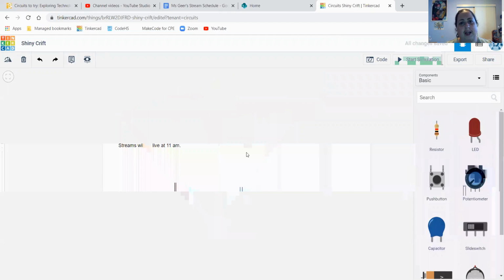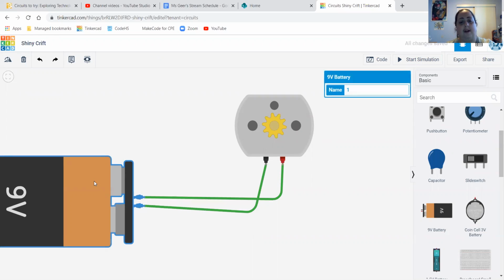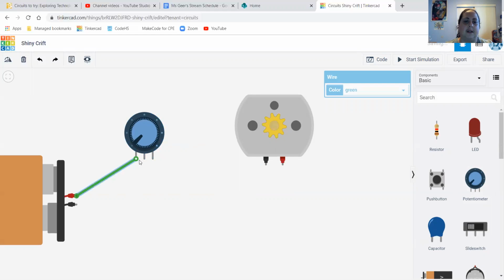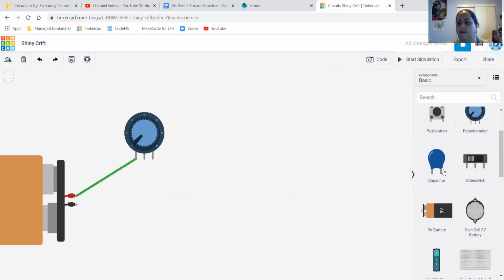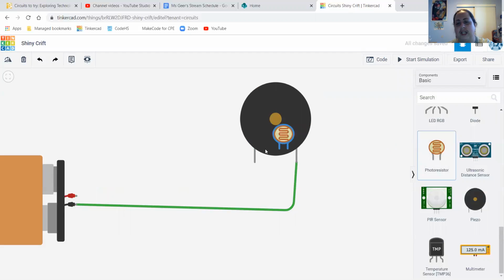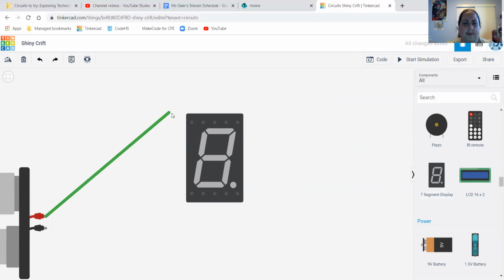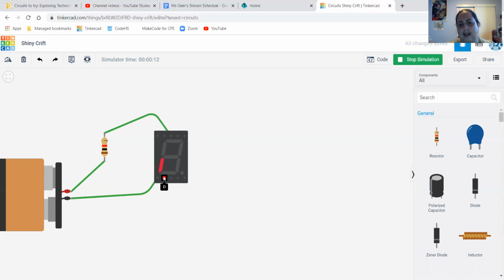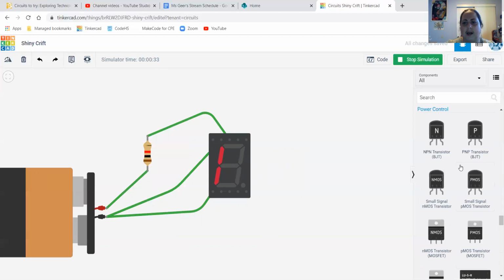Motors & More Circuits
A few more parts beyond lights and switches in TinkerCAD circuit simulator.